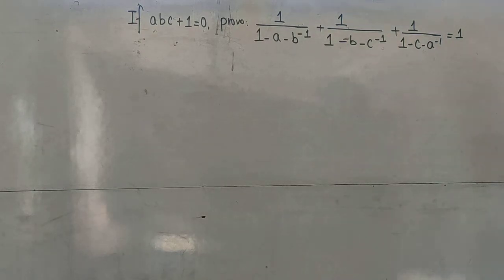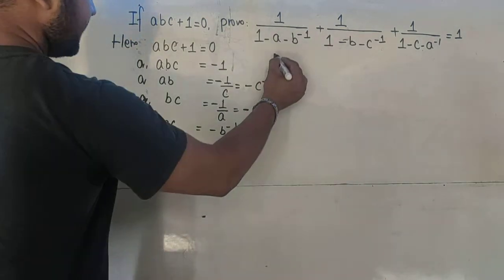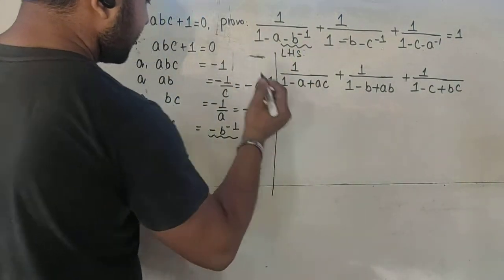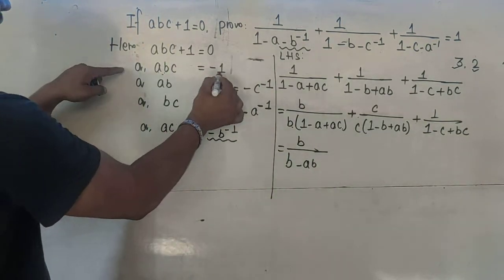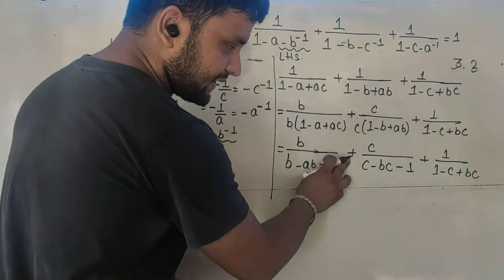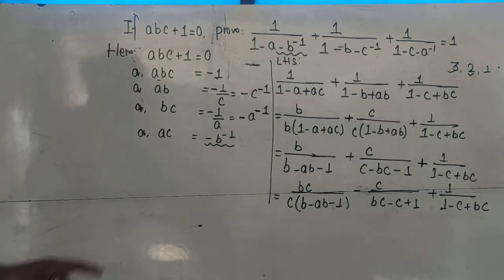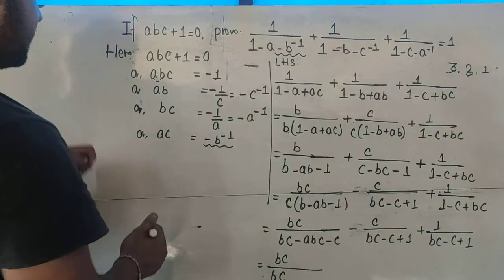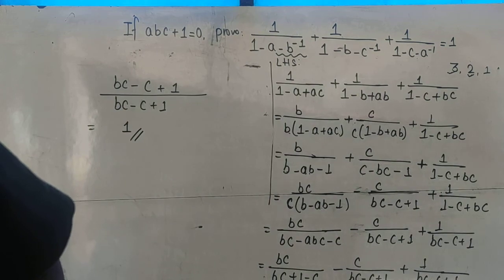If abc+1=0, prove that......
Class IX and X

This video provides best view if you enhance the quality to 1020p or 720p and watch in landscape. Also using headphones provides you better sound.